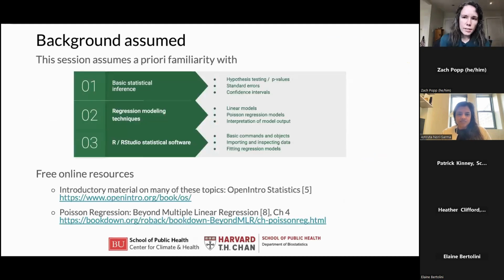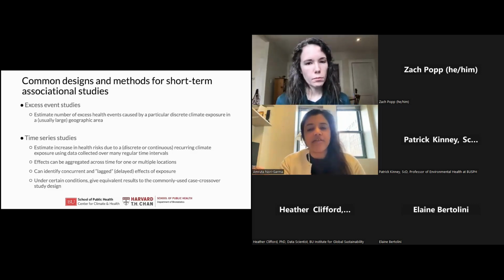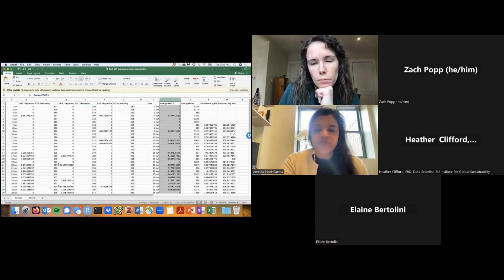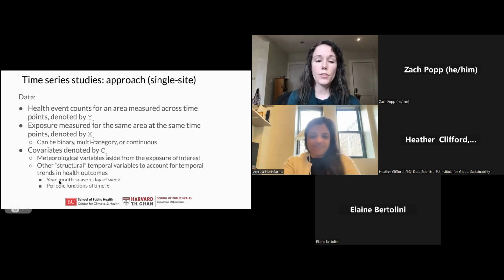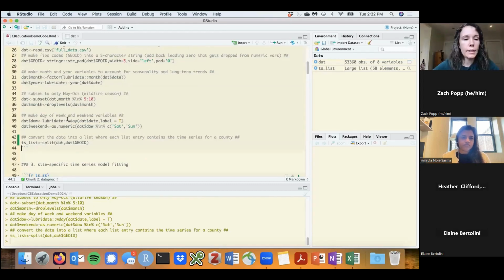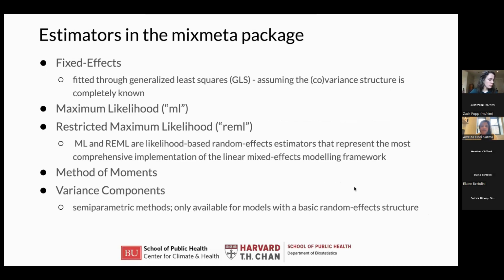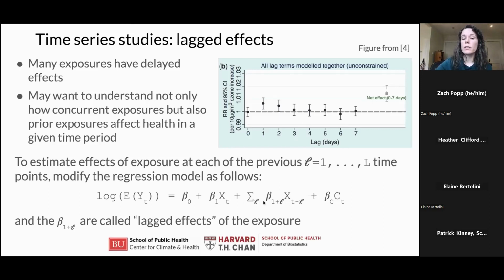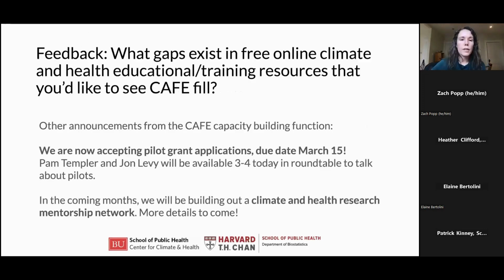Study Design and Statistical Methods for Climate & Health Research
This session, which represents a portion of the educational demo kick-off of the education and training program within the CAFE Capacity Building Function, will provide an overview of commonly used study designs and analytic methods. This session is intended primarily as an introduction for those who are new to climate and health research, but all are welcome!

1:30-2:30 Study designs and analytic methods for climate and health studies (Rachel Nethery, PhD, Assistant Professor of Biostatistics at Harvard T.H. Chan School of Public Health & Amruta Nori-Sarma, PhD, Assistant Professor of Environmental Health at BUSPH)

February 6th, 2024 - CAFE Climate and Health Conference